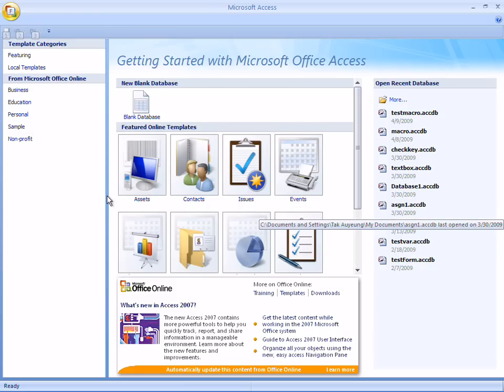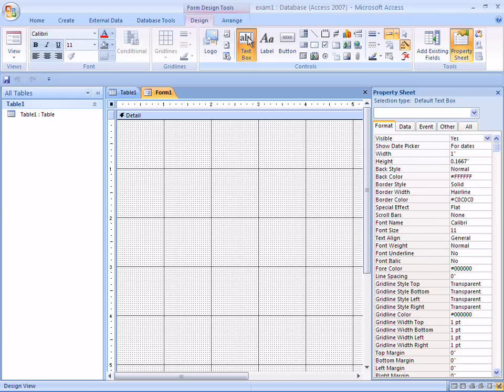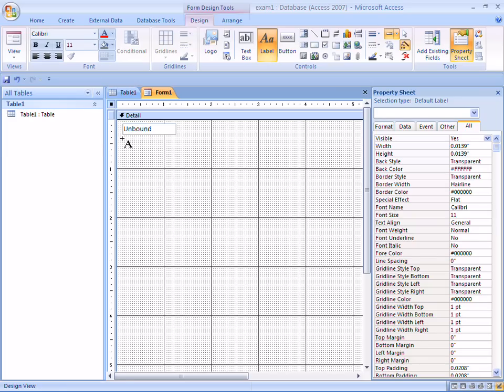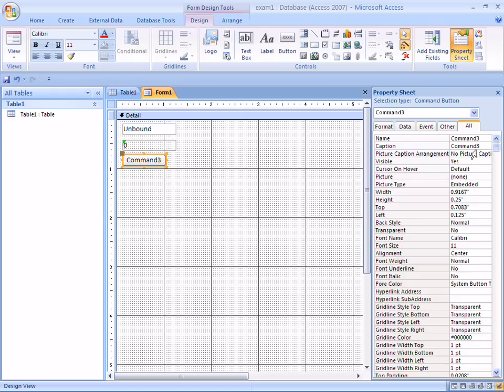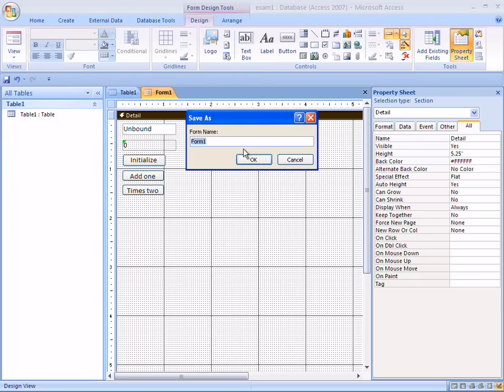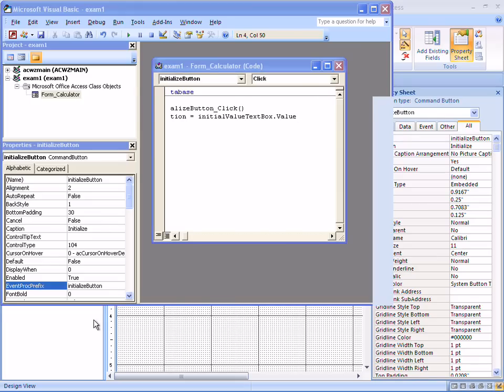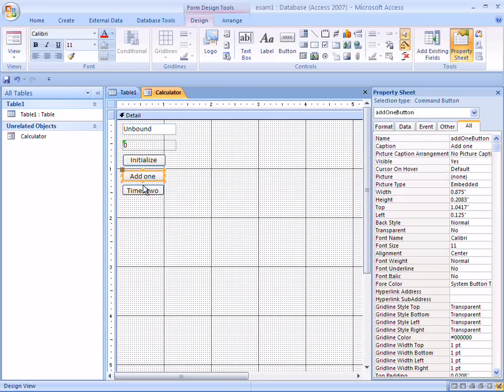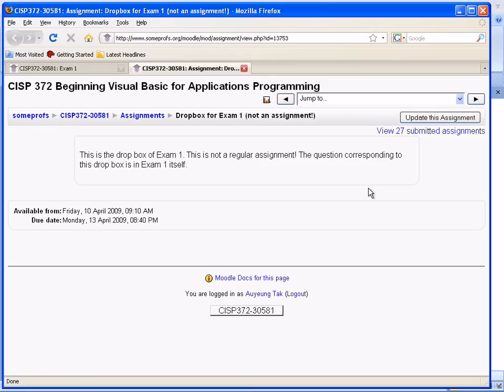exam1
ARC Spring 09 CISP372 Exam 1 solution